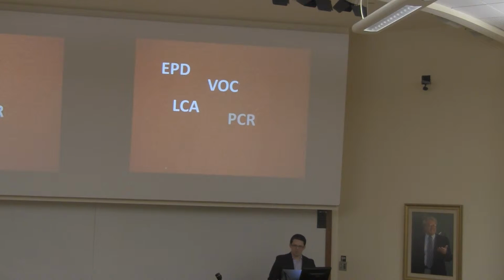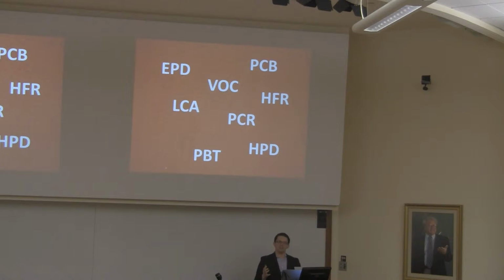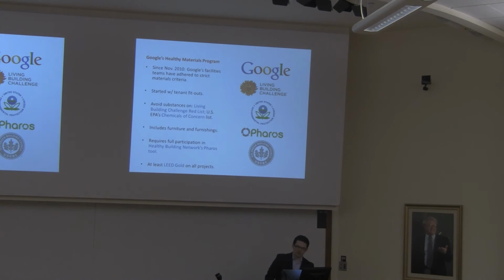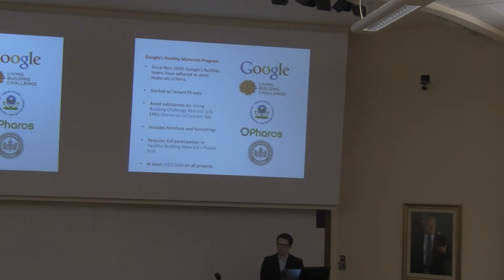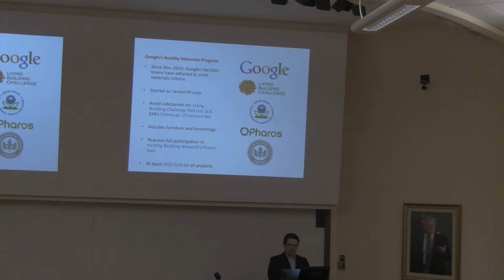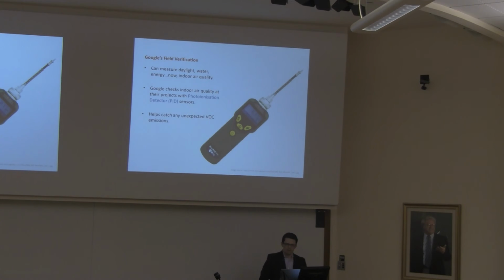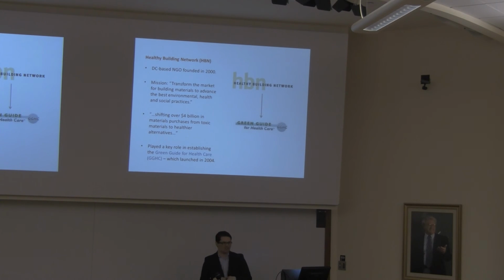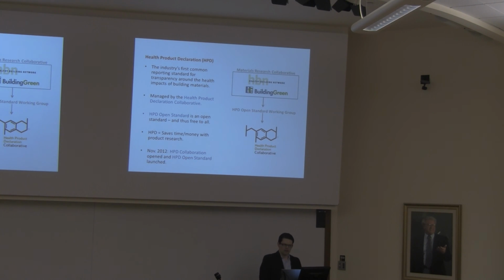Daniel Overbey - Part 1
USGBC Students Regional Conference, Purdue University